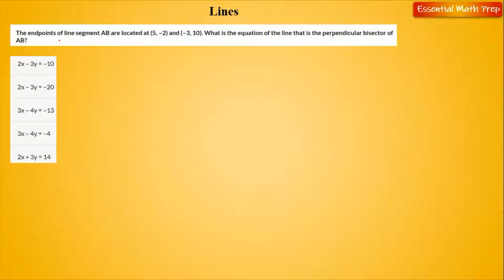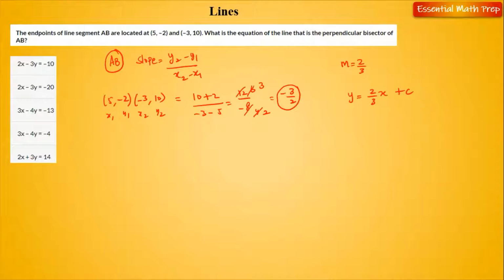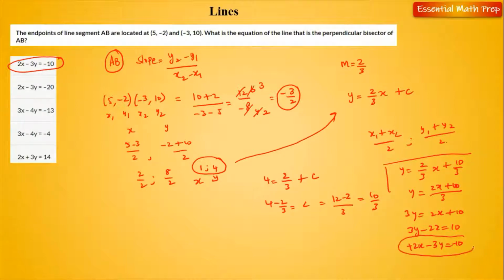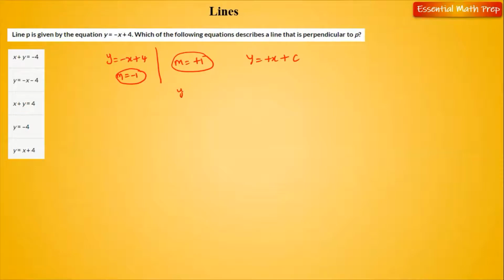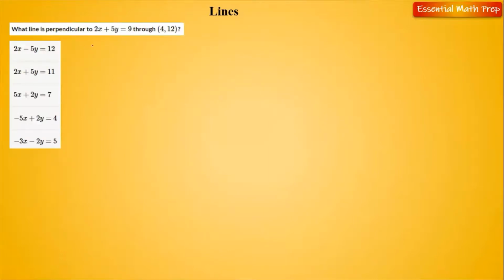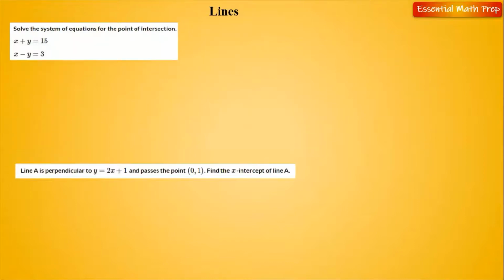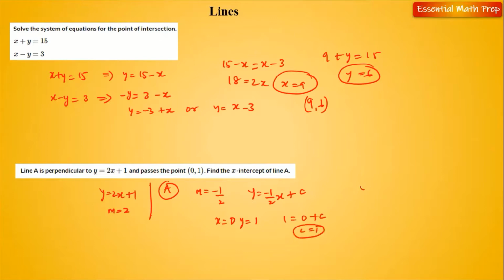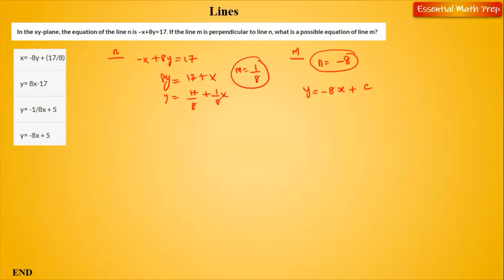Lines, SAT Math Part 4